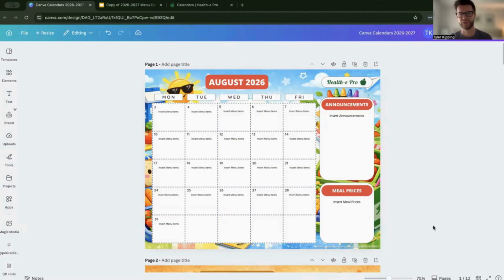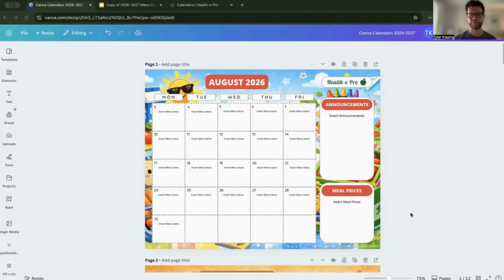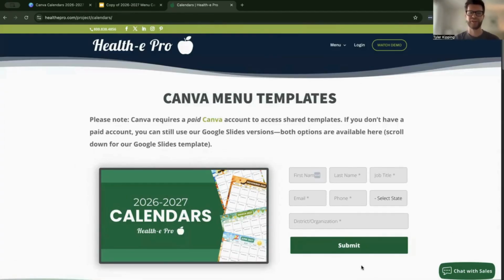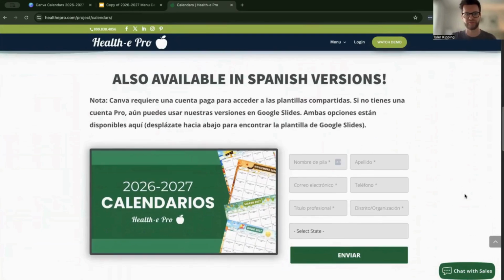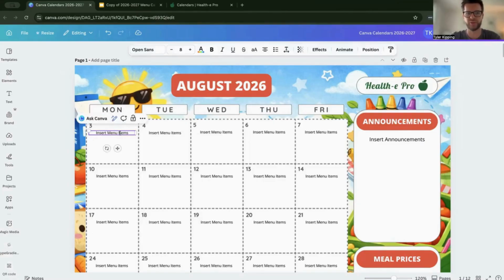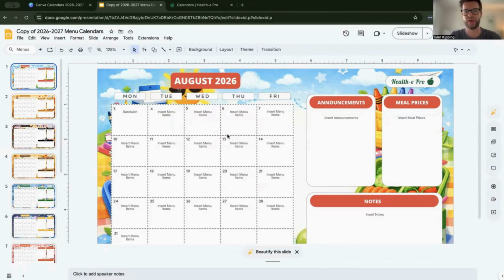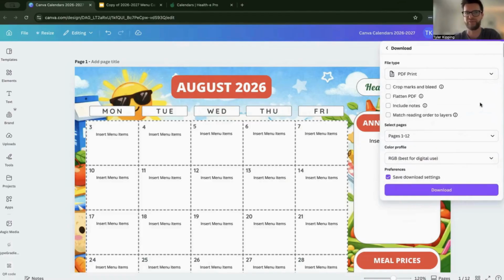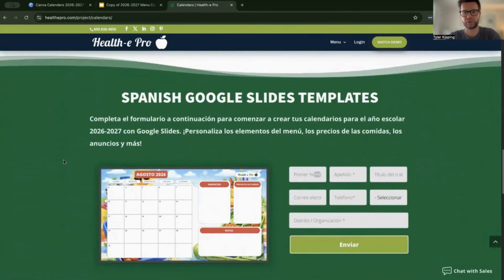Menu Calendar Templates Tutorial - Expert Series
In this video, Tyler Kipping, Health-e Pro's Graphic Designer, shows how school nutrition programs can access and customize school menu calendar templates for the 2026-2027 school year. He demonstrates how to use both Canva and Google Slides versions, including Spanish options, to create professional menus that can be shared digitally or printed for the school community.

Thumbnails
00:00 - Introduction
00:35 - Ways You Can Use the Menu Calendar Templates
01:23 - How to Access the Menu Calendar Templates
01:55 - Different Menu Calendar Template Options
02:50 - How to Edit the Menu Calendar Templates
04:41 - Downloading/Sharing the Menu Calendars
06:02 - Spanish Menu Calendar Templates
06:20 - Closing Remarks